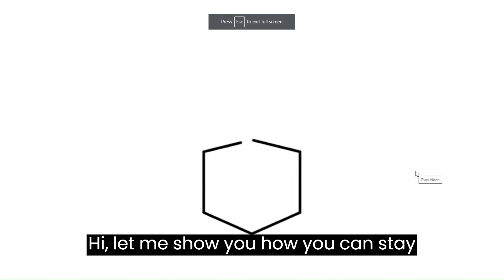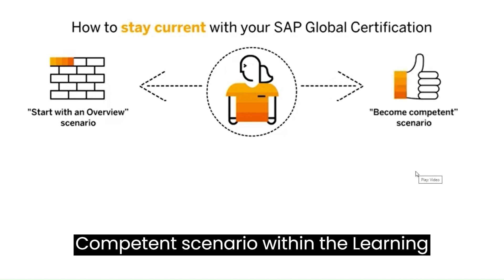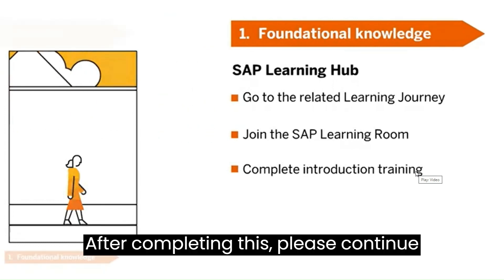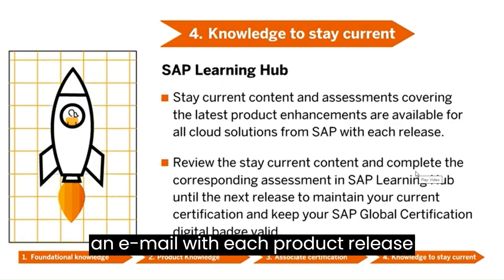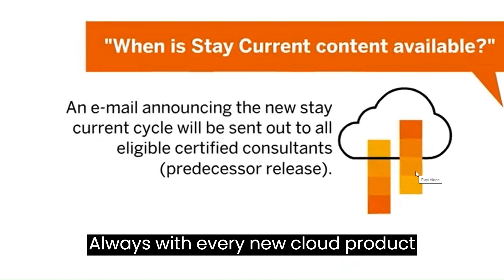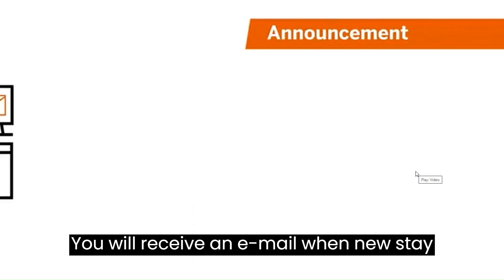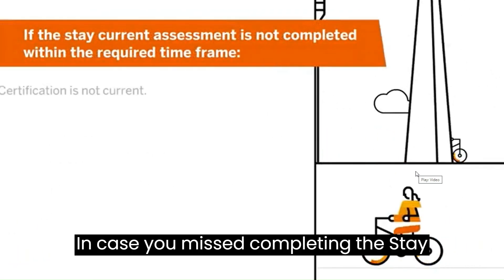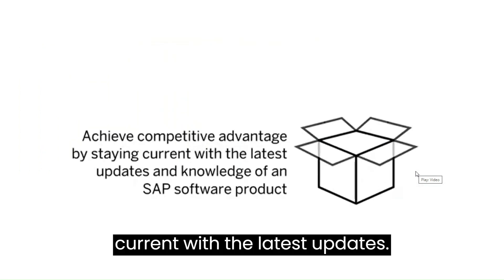SAP Certification Program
SAP (Systems, Applications, and Products in Data Processing) is a leading software company that specializes in enterprise resource planning (ERP) systems, which help organizations manage their business processes and operations efficiently. SAP certifications are industry-recognized credentials that validate a person's expertise and knowledge in using SAP software solutions. These certifications are highly valuable in the IT and business sectors, as they demonstrate proficiency in SAP technologies and can significantly enhance career opportunities.

SAP offers a wide range of certifications, covering various SAP products and modules, such as SAP HANA, SAP S/4HANA, SAP Business Intelligence (BI), SAP Fiori, and more. These certifications are typically designed to cater to different roles within an organization, including consultants, administrators, developers, and business analysts.

On this website, you'll find comprehensive information about SAP certification paths, recommended training courses, and access to sample questions to help you prepare for the certification exams. Additionally, you can explore the various certification tracks to determine which one aligns with your career goals and expertise.

Keep in mind that SAP certification exams are known for their rigor, so thorough preparation is essential. Consider enrolling in official SAP training courses or utilizing study materials from authorized sources to increase your chances of success. Obtaining an SAP certification can be a valuable asset to your career, opening up opportunities in SAP consulting, development, project management, and other related roles in the field of enterprise software solutions.